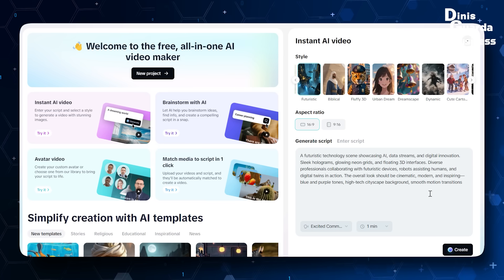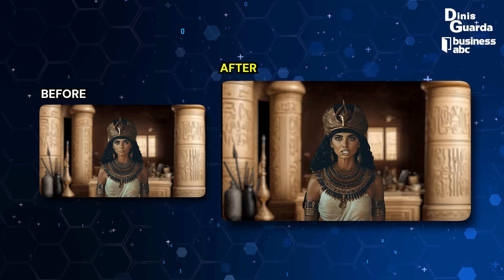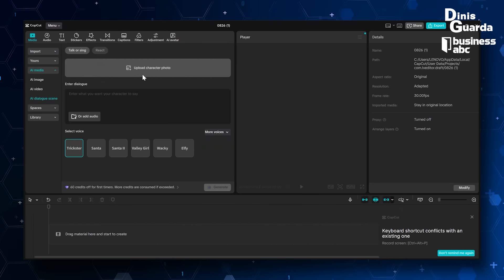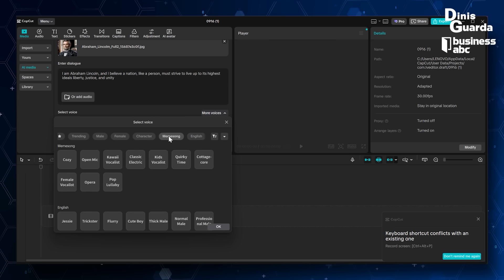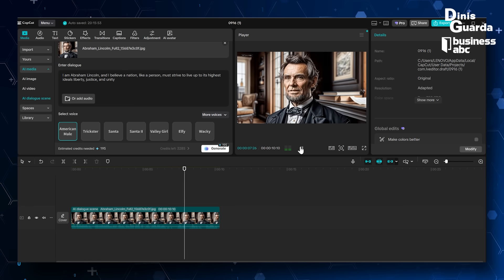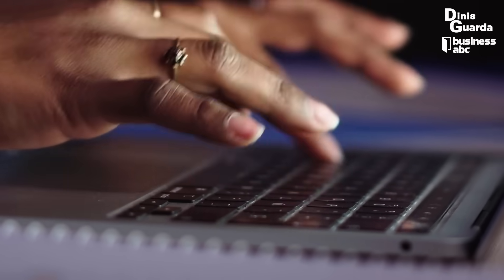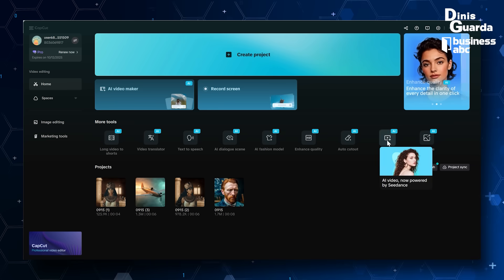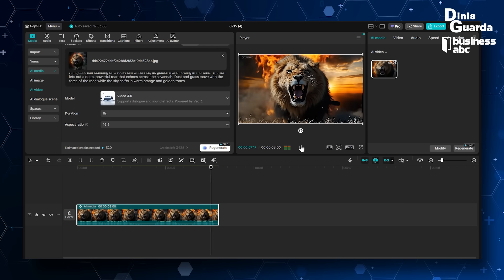CapCut: AI-Powered Talking Characters from Still Photos - With Seedream 4.0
This is an innovative tool that lets you transform your still photos into talking or singing characters.

Whether you're a content creator, marketer, or just someone passionate about AI, AI Capcut’s Dialogue Scene feature is revolutionising your content creation process.

You can also now use Seedream 4.0 on CapCut for Free!

In this video, we talk about:

How CapCut’s AI Dialogue Scene turns static images into dynamic, animated characters that speak, sing, and act.
Step-by-step walkthrough on using CapCut Desktop to create AI-generated videos in minutes.
Voice customization options: Choose from 100+ voice styles in multiple languages and tones, making your videos more engaging than ever.
How easy it is to create realistic lip-syncing and voiceovers for photos or images with CapCut’s AI.
Real-time demonstration of video creation.
How businesses can leverage this tool to make eye-catching ads and product demos with minimal effort.

CapCut’s AI Dialogue Scene makes it easy for you to generate engaging, shareable videos from still images—whether you're creating memes, animated avatars, or even AI-powered music videos. The tool allows for quick video creation without needing advanced video editing skills.

Plus, we take it a step further and show you how CapCut’s AI Video Maker can generate stunning fully animated videos simply by entering a prompt or uploading media. You’ll see firsthand how AI can enhance your workflow, saving you hours of editing time.

Seedream 4.0 empowers smarter, faster, and more creative image editing with AI. Now, enjoy seamless editing for free in CapCut with this powerful feature.

Ready to take your content to the next level?

Start transforming your images into dynamic, engaging videos today, and share your experiences with us in the comments below.